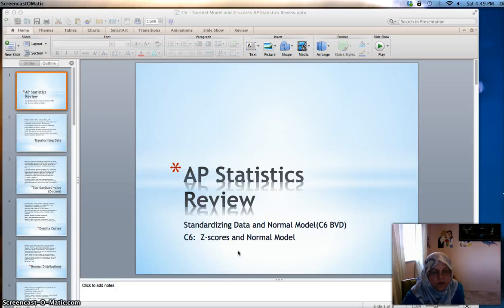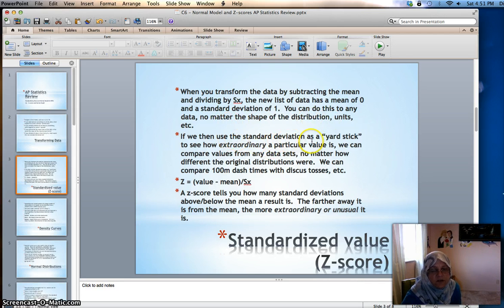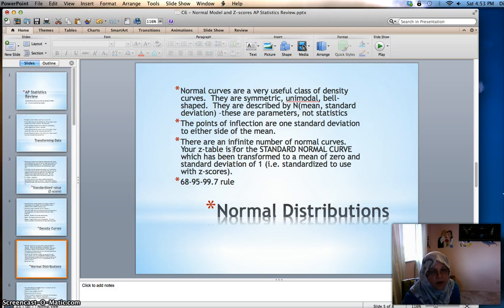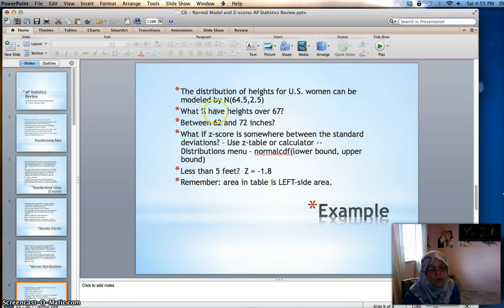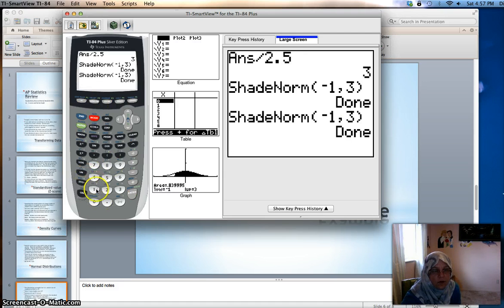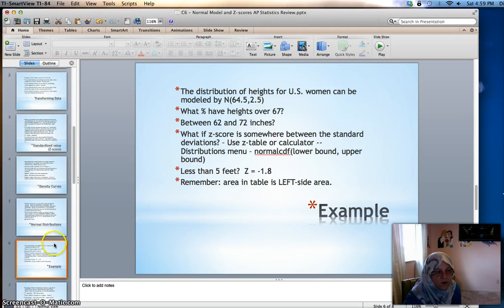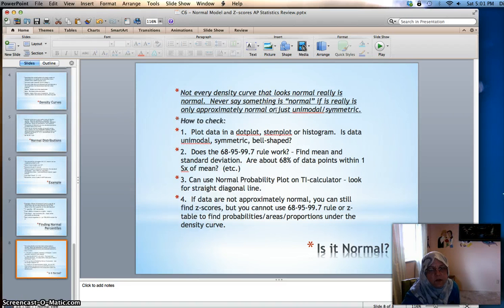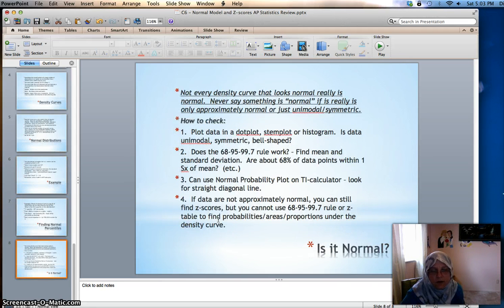C6 AP Stats review z-scores and normal model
Calculating z-scores, understanding density curves, using the normal model